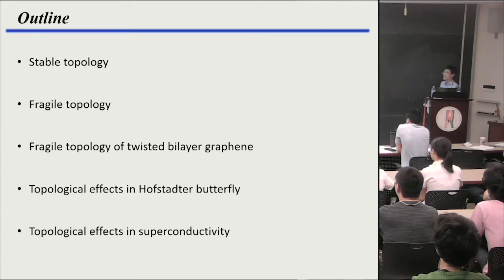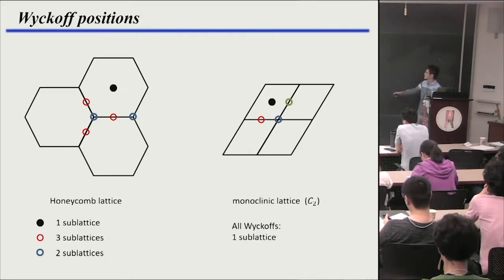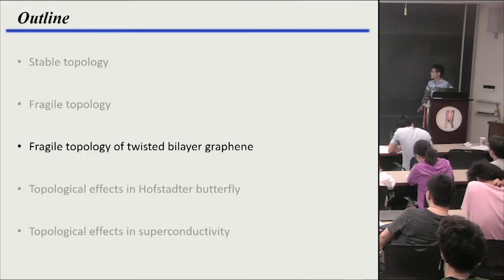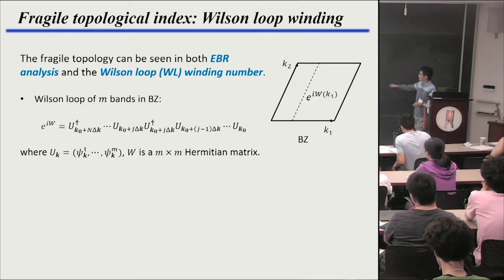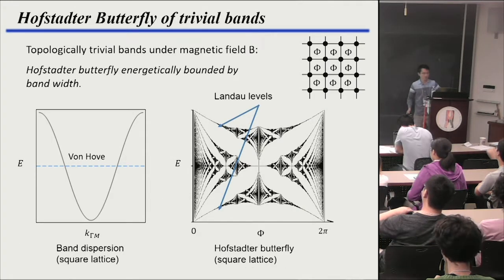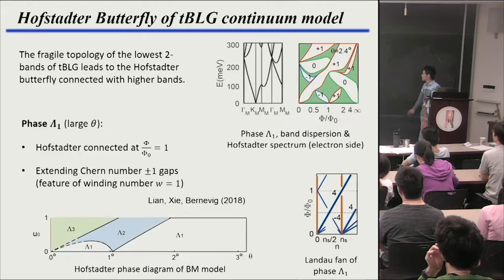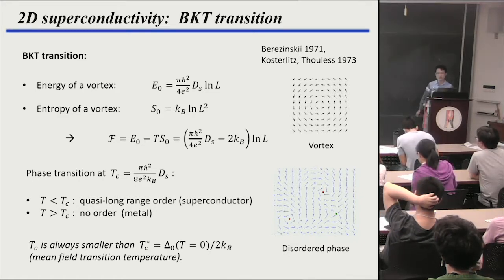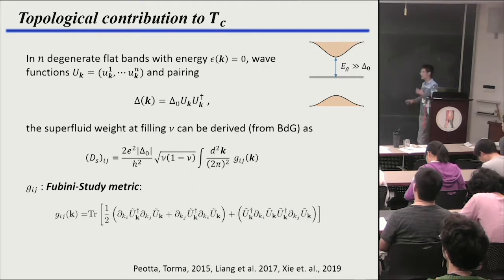Biao Lian (Princeton): "Fragile topology and its effect in twisted bilayer graphene"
Biao Lian (Princeton) talk at the 2019 Princeton Summer School on Condensed Matter Physics (PSSCMP) at Princeton University July 29-August 1, 2019